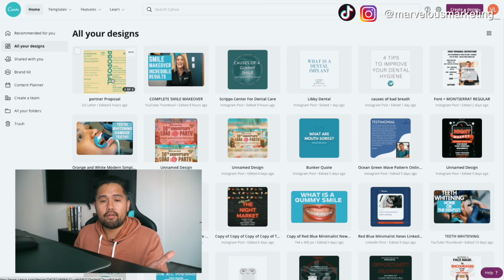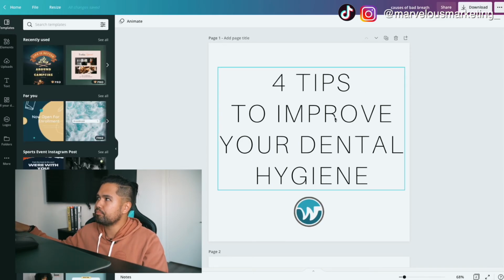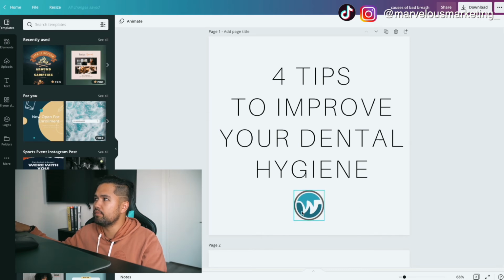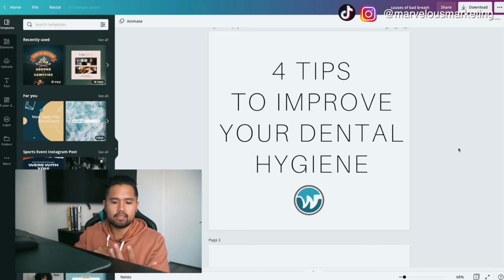Batching Content for Clients Dentists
Batching Content for Clients Dentists // Batching Content for Clients that are Dentists! In today's video, I go over what I do to batch a ton of content for my dentist clients. These are the exact steps I take each and every week to help batch content for up to an entire month. I know batching content is not an easy things. Half the time we just don't know what to post and how we're gong to post it. In this video, I walk you through my thought process on how I'm able to batch a month's worth of content in only a few hours. I discuss one of my clients and how I get all of his content made, scheduled, and posted. I even give you a few great tips on the tools I use that streamlines the entire process! Watch this video and learn how to batch your content for your clients!

Lavalier Microphone
Shotgun Microphone
Computer Microphone
SD card